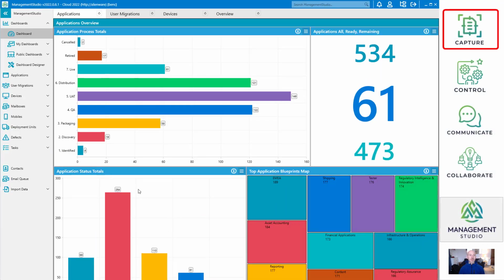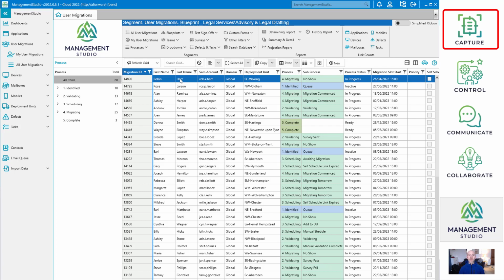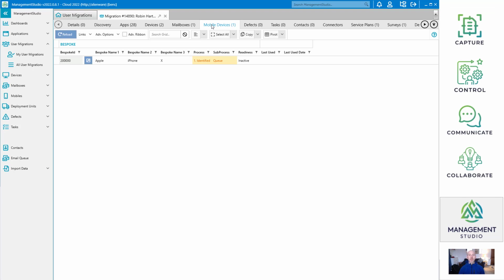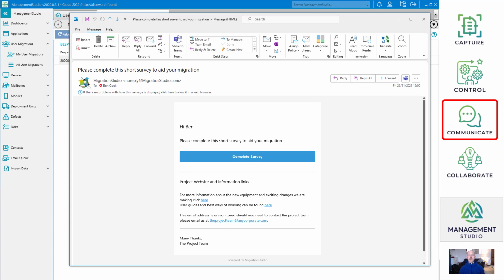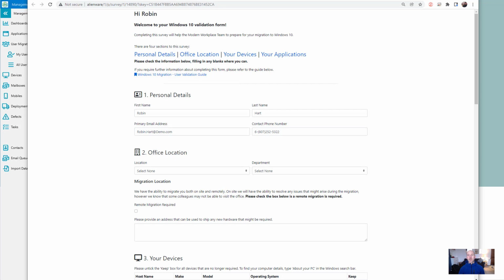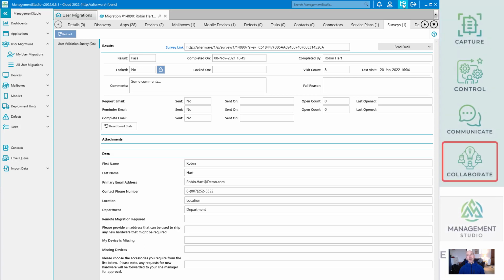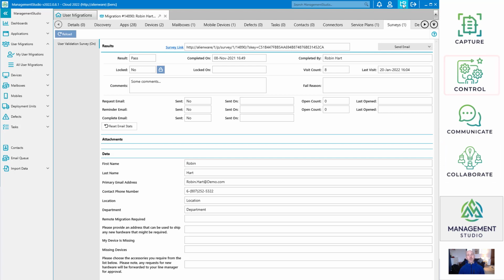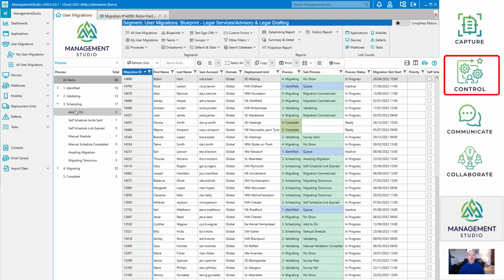ManagementStudio Launch Video